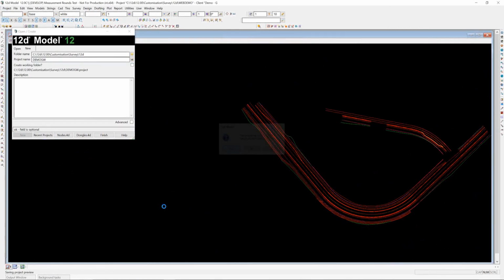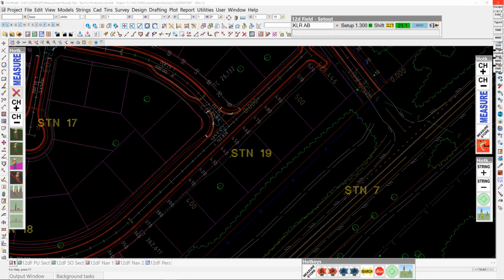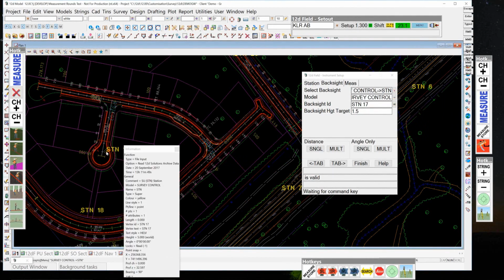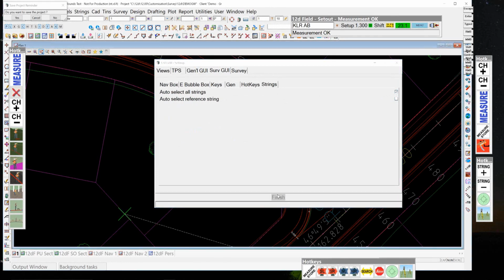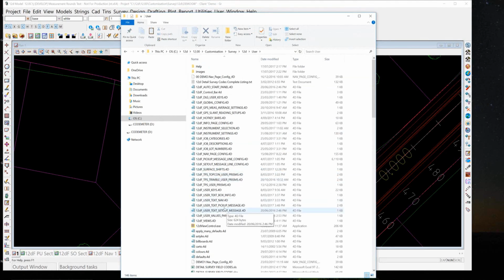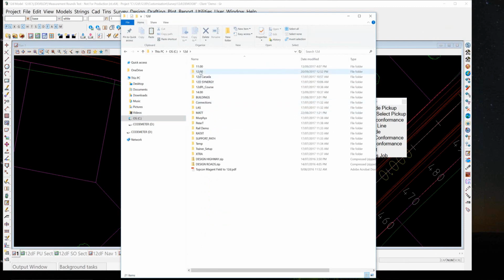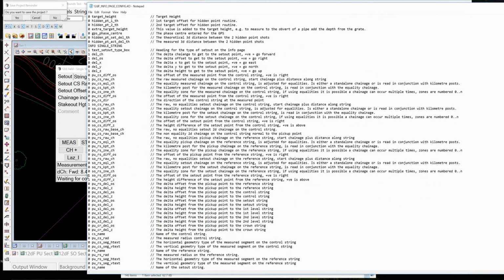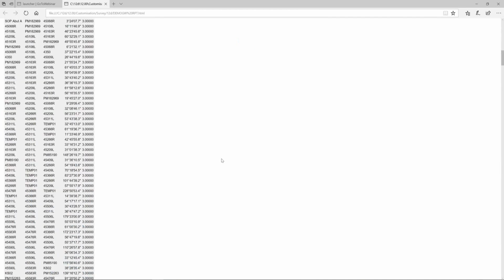12d Field Customisation - Training Webinar Series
00:00-01:39 Introduction
01:56-09:49 Some of the newer features in 12d Model 12 which assist users with tablets
09:52-12:22 On Screen Keyboard
12:24-14:14 View Control
14:19-19:05 Adjusting pole and prism sizes
19:09-22:06 Managing sounds
22:08-27:18 Auto-selecting strings when setting out x-fall
27:19-28:14 Auto setting zero offsets and zero chainages
28:16-30:20 TPS auto turn
31:27-37:17 Hotkey images
37:29-41:32 Job Categories
41:41-46:20 Single String Setout
46:34-52:55 Measurement Rounds - improved efficiency preview

This webinar form part 2 of our Customisation series for 12d Field.

Settings and layouts are explained to maximise efficiency and output for users.

We focus on screen layouts, navigation settings, information settings and additional user-defined panel terminology.

Our 12d Training Webinars showcase common industry challenges, taking a close look at industry best practices and how these can be implemented using 12d Model Software. The aim of these webinars is to upskill 12d Model users and broaden their understanding of the capabilities of 12d Model.